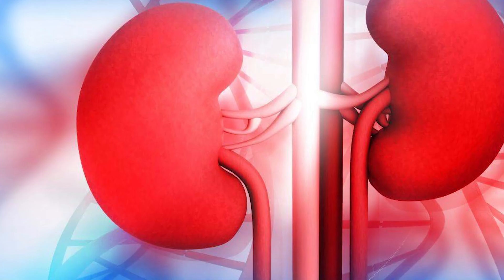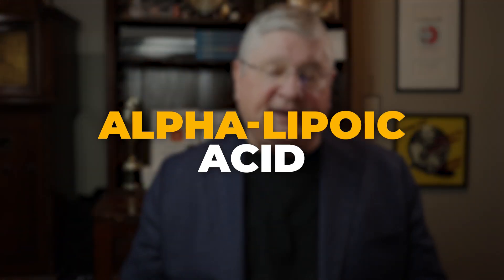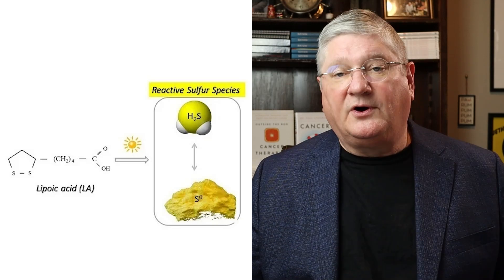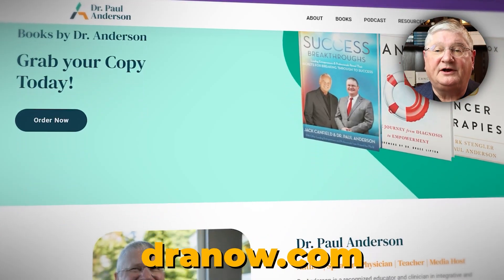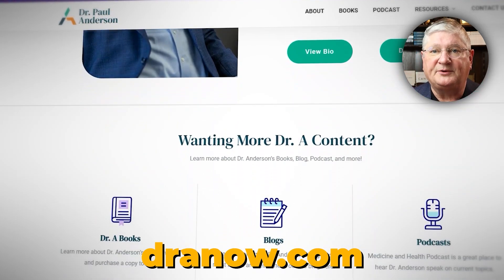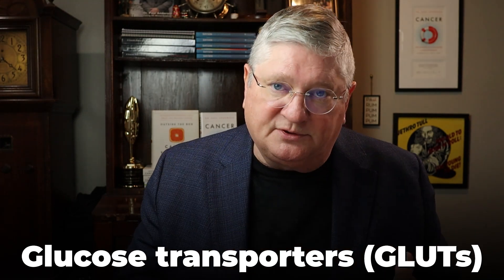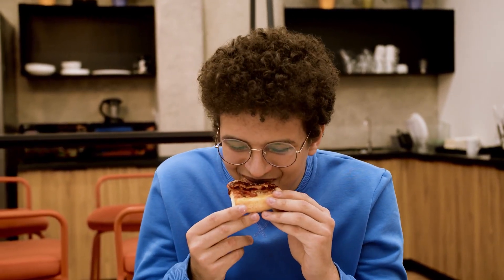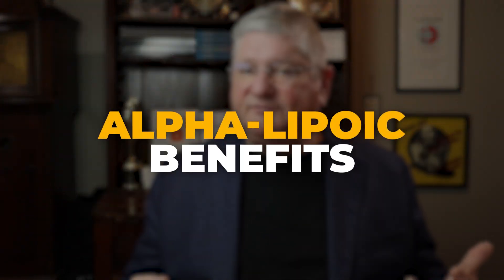What They Don’t Tell You About ALA | Alpha-Lipoic Acid Benefits You Need to Know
Dr. A discusses the key benefits of Alpha Lipoic Acid (ALA), including its role in antioxidant support, improving insulin sensitivity, supporting nerve and kidney health, and boosting mitochondrial function. Learn how ALA can enhance overall wellness and recovery.

CHAPTERS

00:00 Introduction
00:33 Understanding the Chemistry of ALA
02:22 ALA and Antioxidant Support: Building the Thiol Pool
03:26 Improving Insulin Sensitivity with ALA
04:32 Neurological Benefits: Repairing Nerve Tissue
05:04 Kidney Health: ALA as a Pro-Repair Agent
05:04 Energizing Cells: ALA and Mitochondrial Support